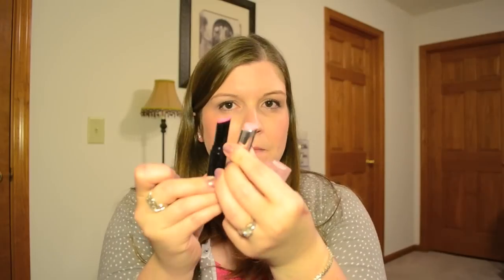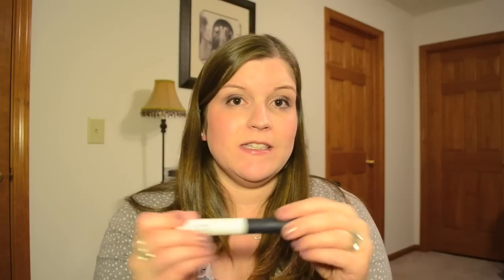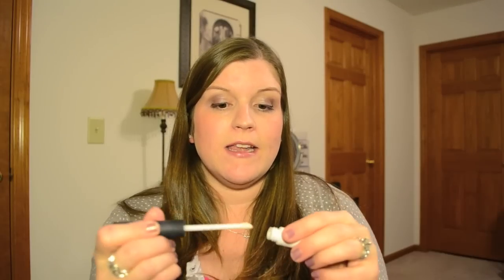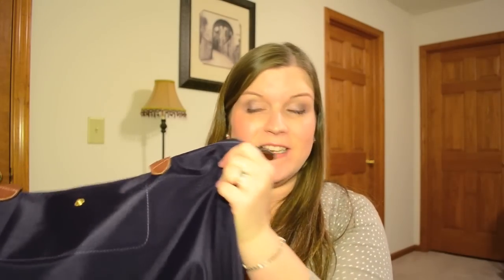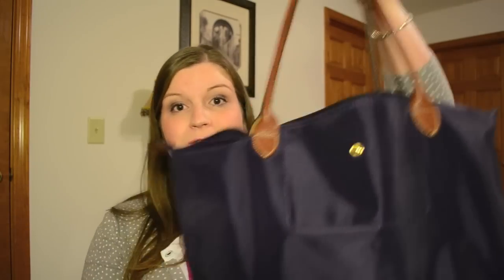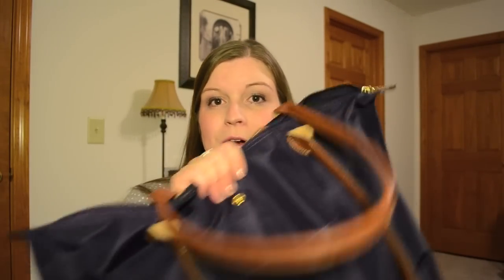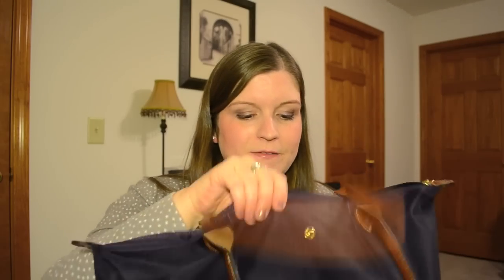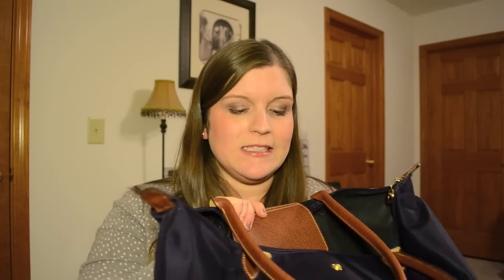February 2013 Favorites!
My favorites from the month of February 2013, for makeup, beauty, and most used handbag.